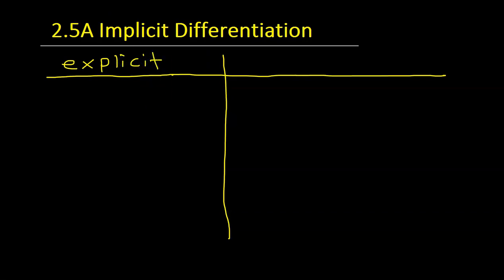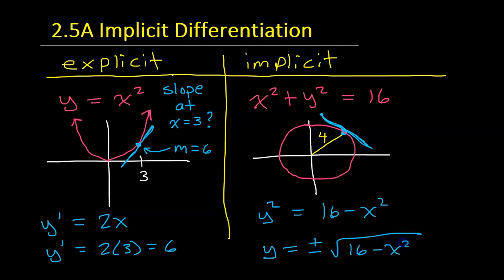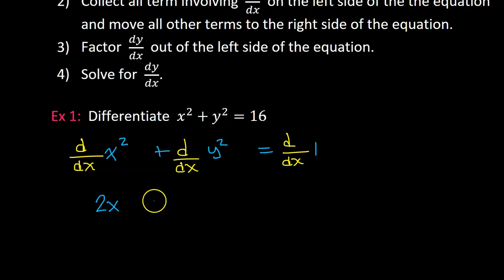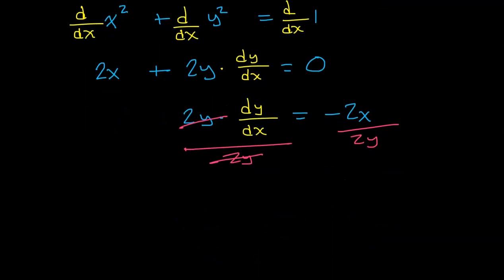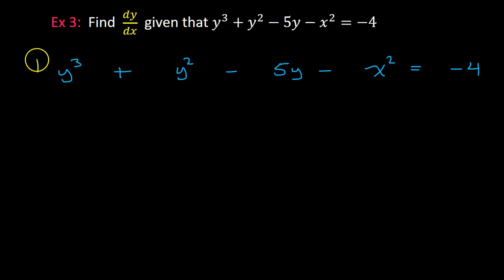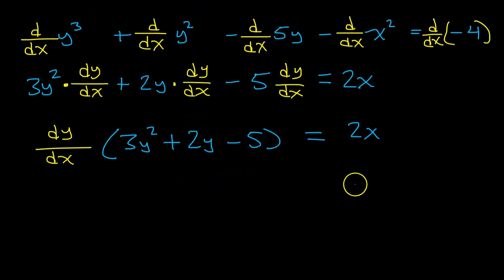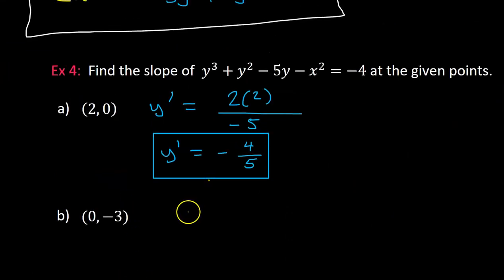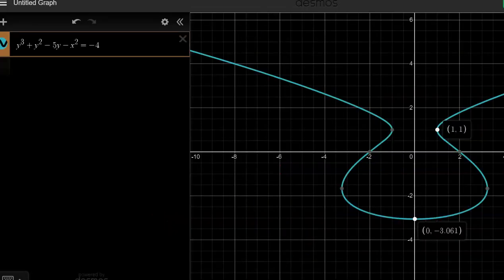2.5A Implicit Differentiation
How do we differentiate when you can't get y by itself?

Four Steps of Implicit Differentiation
 1) Differentiate both sides of the equation with respect to x.
 2) Collect all term involving  dy/dx   on the left side of the the equation and move all other terms to the right side of the equation.
 3) Factor  dy/dx   out of the left side of the equation.
 4) Solve for  dy/dx.